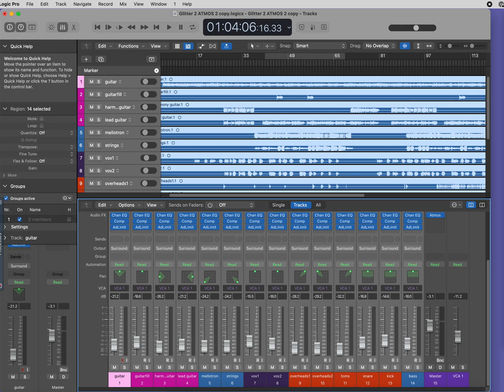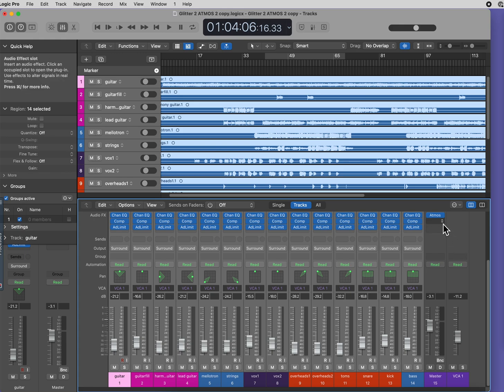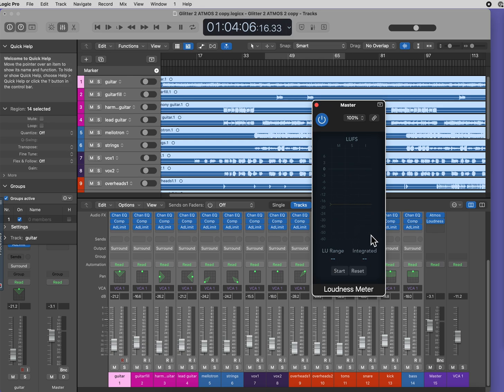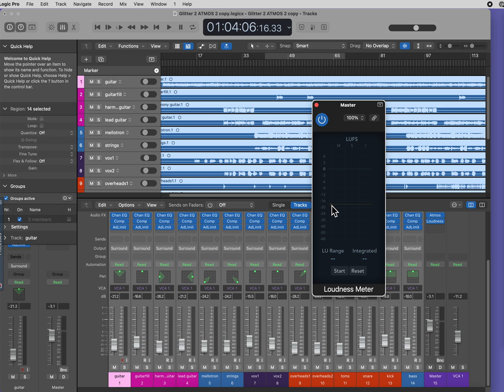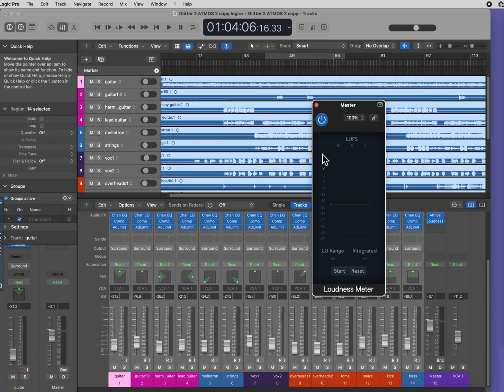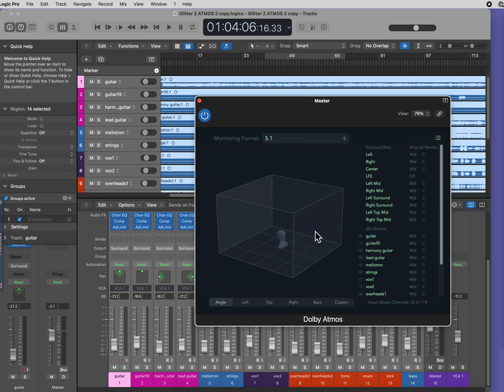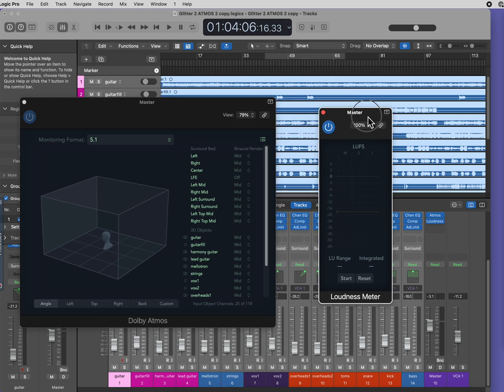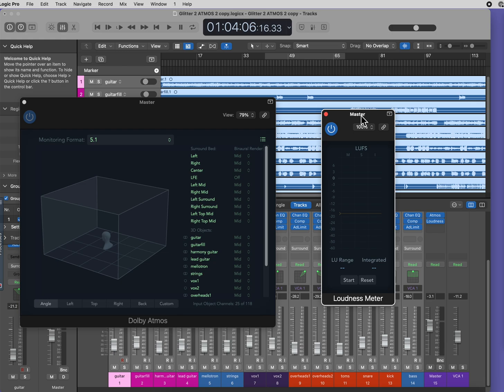Master Your Atmos Mix for Streaming: A Guide to Loudness and LUFS in Logic Pro Tutorial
In this tutorial I go over final preparations for your Dolby Atmos mix in Logic Pro to make sure that they comply with the required specifications of streaming services, focusing on loudness. If your ADM file does not comply, your project will be rejected, so this is important for everyone working in Atmos to know.